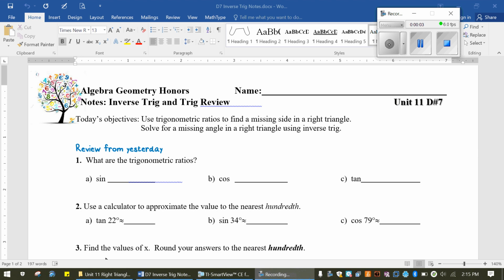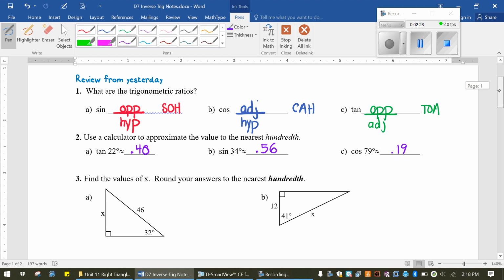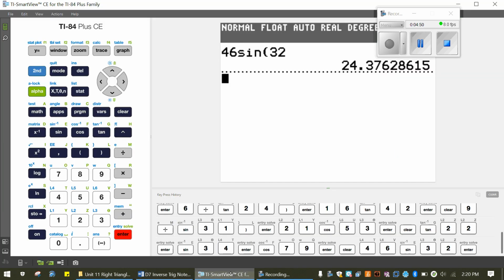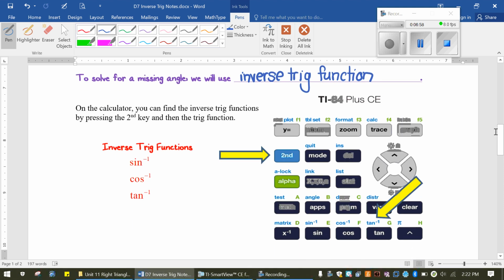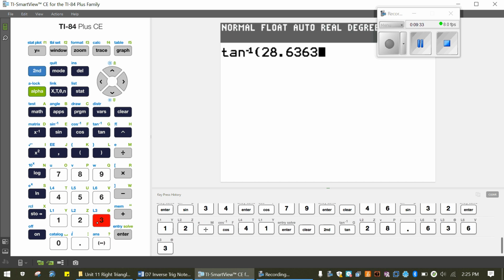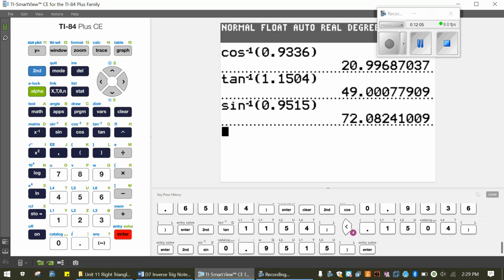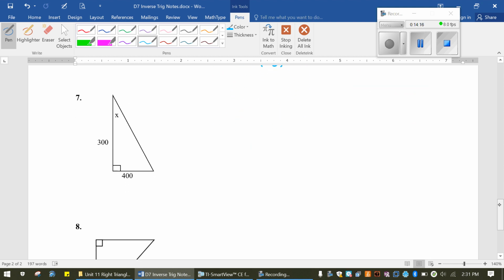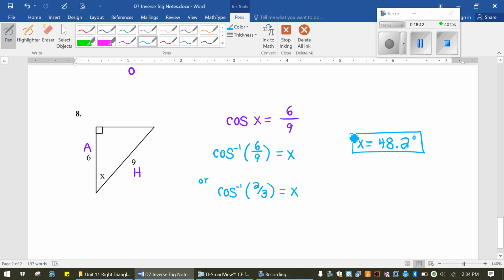D8 Inverse Trig Notes